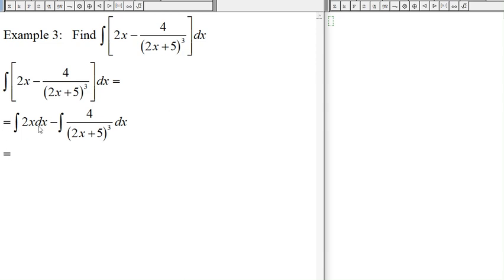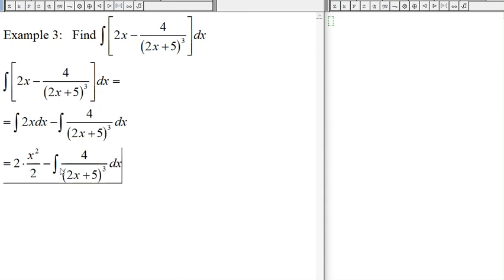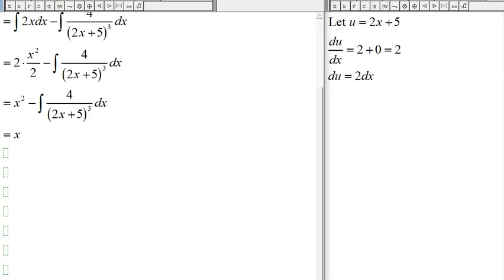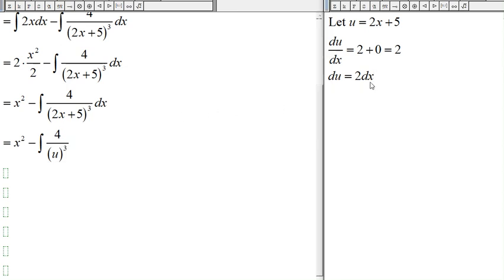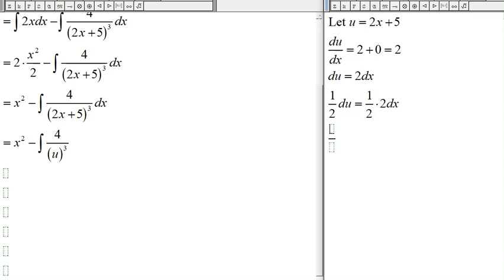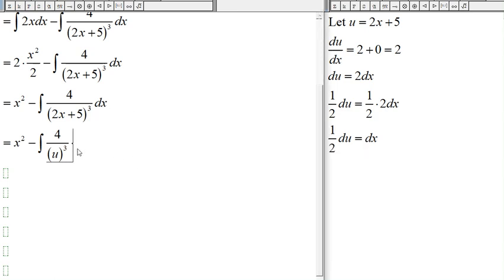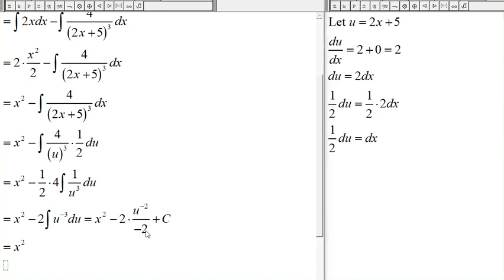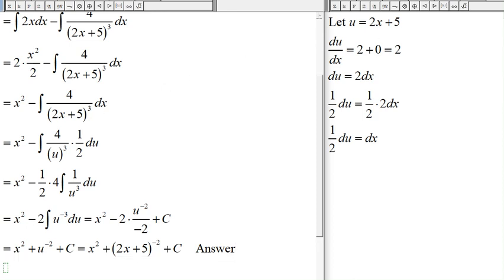Calculus (video 208): Integration Using Substitution Method (part 3)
Calculus: Integration Using Substitution Method (part 3)